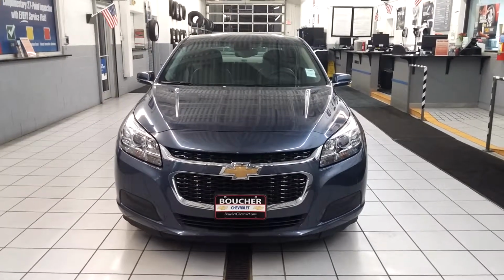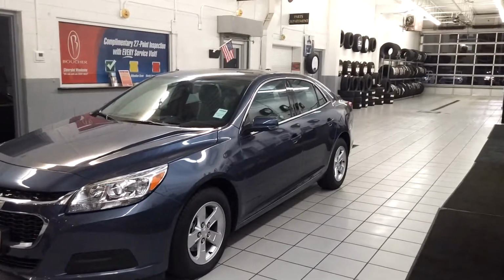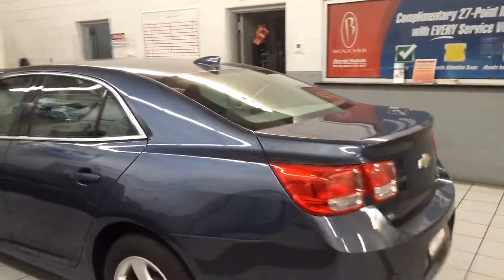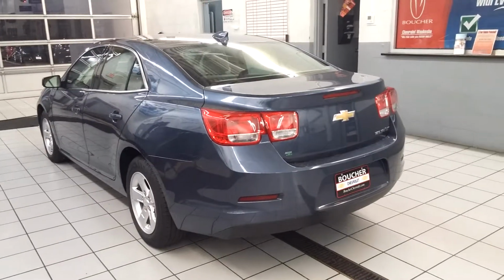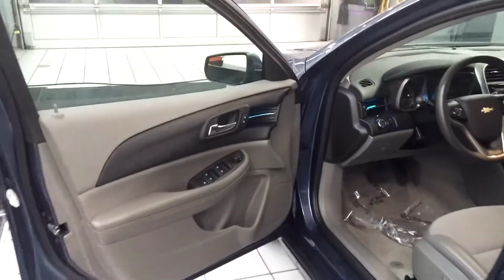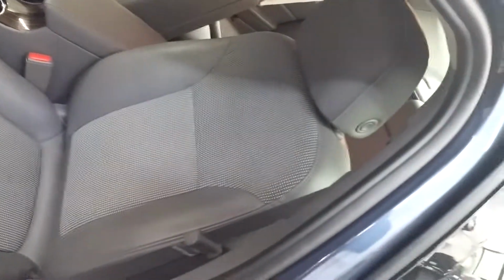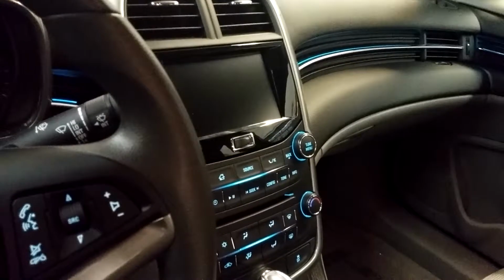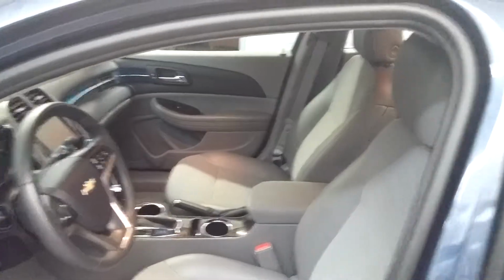15c862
Jareds Malibu